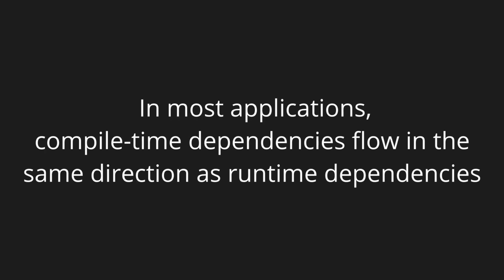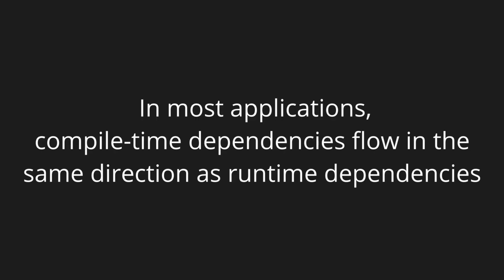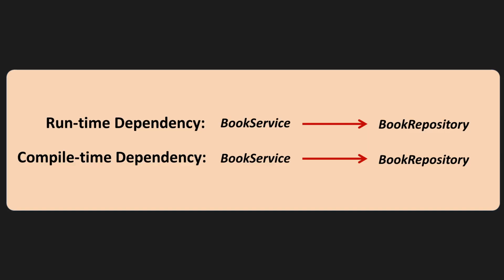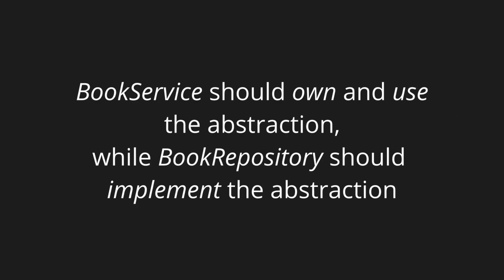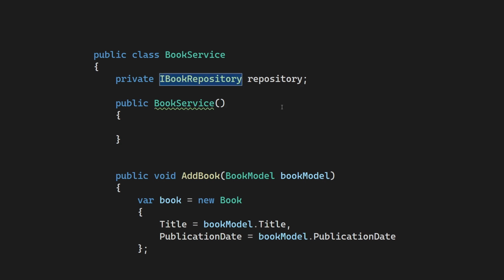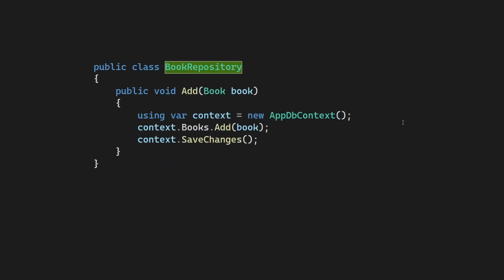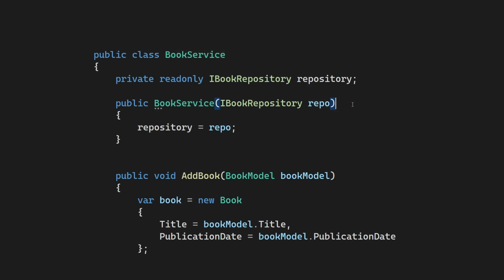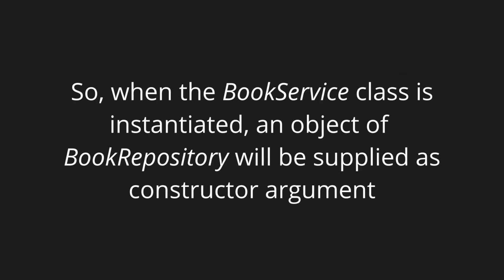Dependency Inversion Principle | C# | SOLID Principles Tutorial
In this video tutorial, we are going to talk about a design principle called the Dependency Inversion Principle (DIP), which is one of the five SOLID Principles of Object-Oriented Design (OOD).

We'll take an example class in C# and apply the Dependency Inversion Principle (DIP) to it.